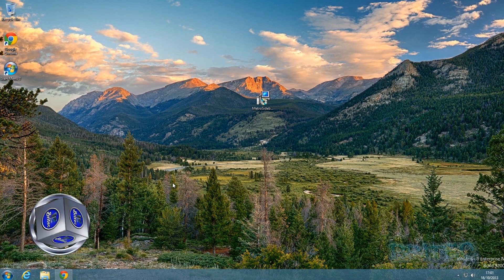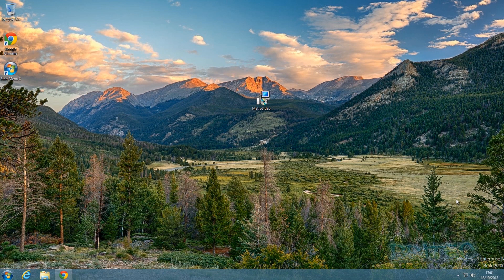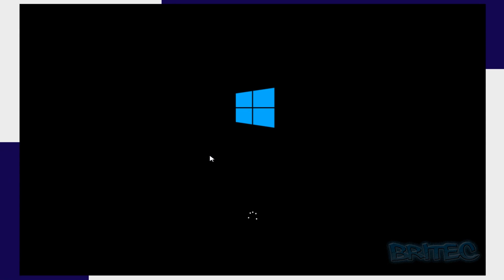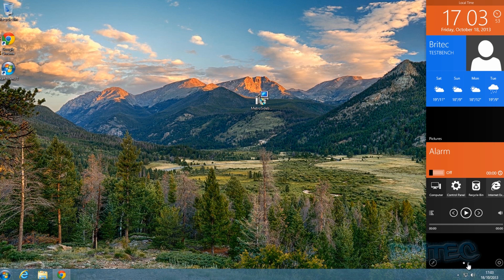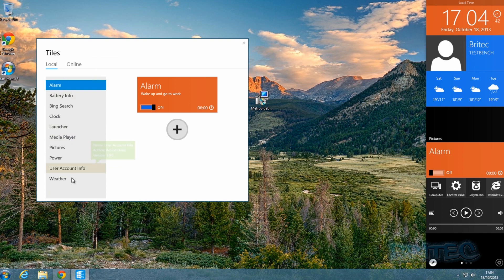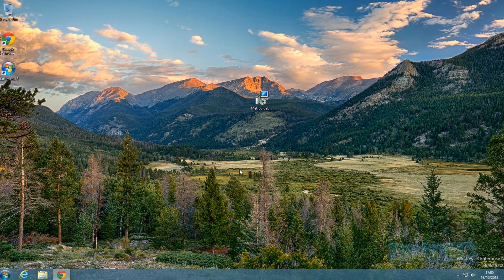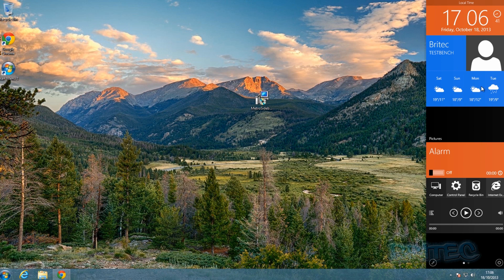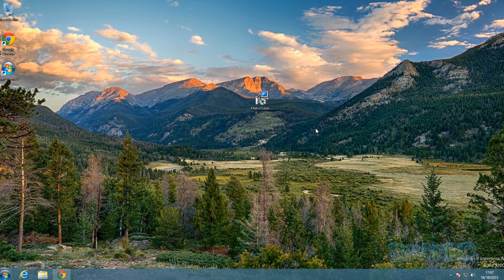Metro Sidebar for Windows 8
If your looking for a sidebar in windows 8 and miss your gadgets on desktop, then Metro Sidebar is for you. Its a real nice addition to windows 8. MetroSidebar is very interactive and comes with lots of tiles, this widget is still growing and more tiles will be added to the program, its nice and smooth and very slick. At the moment it offers weather, battery info, clock, Bing search, power, alarm clock, picture slideshow, computer shortcuts and a few more. I think it wont be long before twitter, facebook and stock exchange will be added.